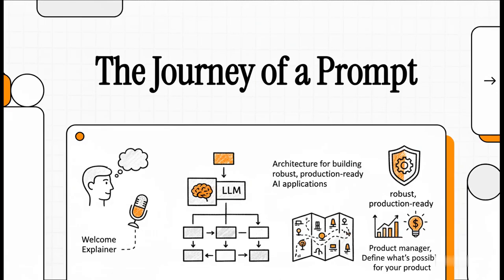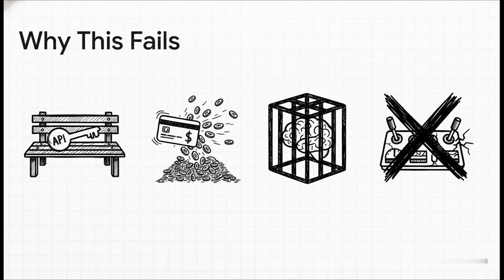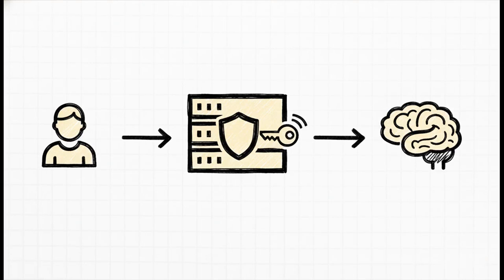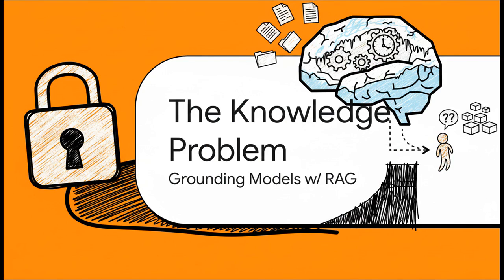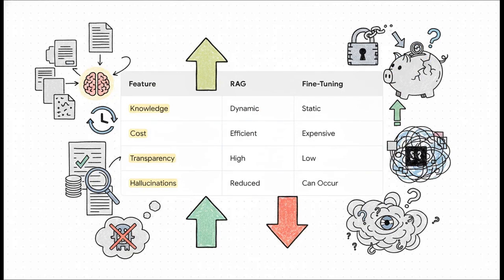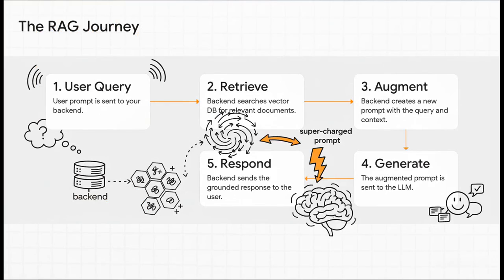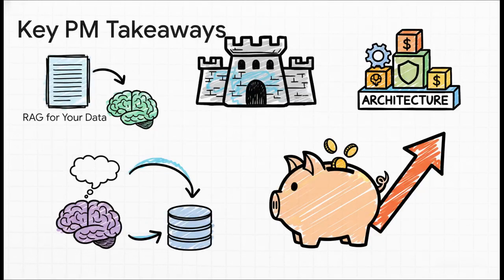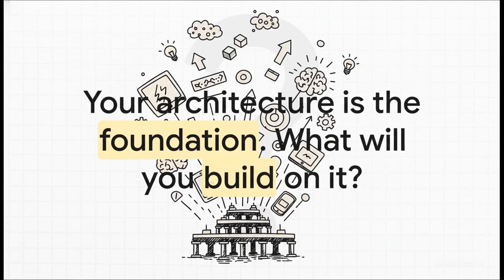The Journey of a Prompt: Production-Grade AI App Architecture (RAG & Backend)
What actually happens after a user hits enter on an AI prompt? In this video, we break down the essential blueprint for building a production-ready AI application. If you’re a Product Manager or a builder, the architectural choices we discuss here will define exactly what is possible for your product—from security to cost control.

We follow the journey of a single prompt from the front-end to the LLM, explaining why a direct connection is a "non-starter" and how a secure backend acts as your product's command center. We also dive into Retrieval-Augmented Generation (RAG) and why it's the gold standard for making general-purpose models experts on your specific data.

📑 What You’ll Learn in This Video:
The "Front-End to LLM" Trap: Why plugging your API key directly into your app is a massive security risk and a "non-starter" for production.

The Backend Command Center: How a secure backend layer acts as a security guard (protecting keys) and a concierge (managing costs, rate limits, and model swapping).

RAG vs. Fine-Tuning: Why Retrieval-Augmented Generation is often the faster, cheaper, and more accurate way to ground AI in your private data.

Vector Databases: The role of specialized databases in supercharging your prompts with relevant context.

Strategic Takeaways: Essential rules for caching, cost management, and building context-aware AI products.

🎓 Full Course Roadmap: AI + Fintech Mastery
We are building 5 production-grade projects. Here is the journey:

AI Foundations: LLMs, ML, & PRD Generators. (Current Module)

Building with AI: APIs, RAG, & Payment Intelligence Systems.

AI Systems Design: Fraud Detectors & AI Cost Calculators.

Advanced AI + Fintech: Global PM landscape & Case Studies.

Portfolio + Positioning: GitHub Portfolio, Live Apps, & Interview Prep.

⏳ Timestamps:
[00:00] Introduction: The Blueprint for Production AI
[00:32] Why Direct API Access is Dangerous
[01:23] The Backend: Your Product's Command Center
[01:58] The "Security Guard & Concierge" Analogy
[02:32] Solving the "Frozen in Time" Knowledge Gap
[03:03] RAG (Retrieval-Augmented Generation) Explained
[03:25] RAG vs. Fine-Tuning: Which should you choose?
[04:16] The Technical Flow of a RAG System
[05:01] 5 Strategic Takeaways for AI Product Managers
[05:47] The Importance of Caching and Cost Control

🛠️ Tech Stack & Concepts:
Core Concepts: AI App Architecture, RAG, Backend Security

Infrastructure: Vector Databases, LLM APIs (OpenAI/Anthropic)

Domain: Systems Design, Product Strategy, Fintech Scaling

Milestone: Pushing the "UPI Explainer" & building the "Payment Intelligence System."